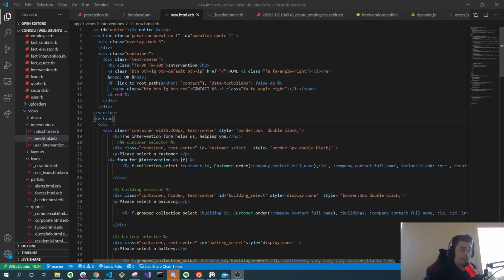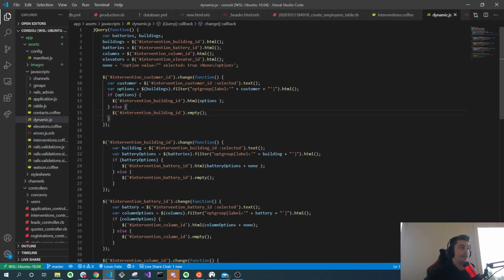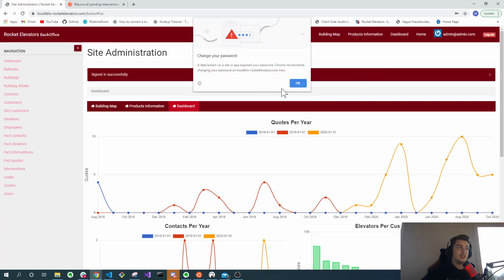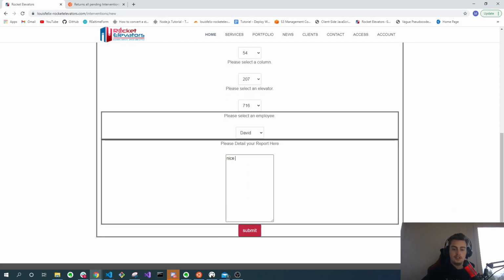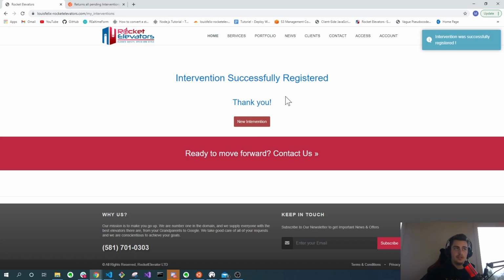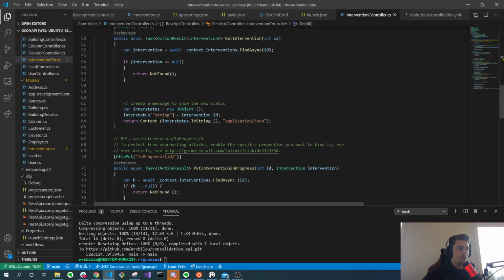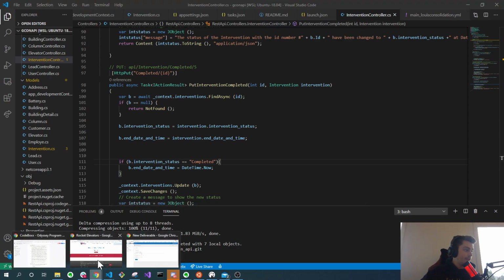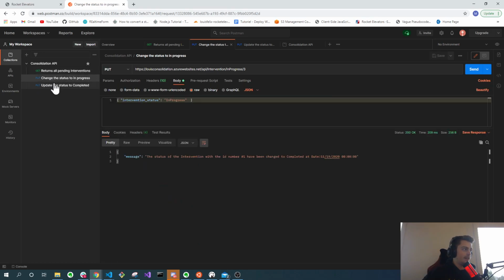Consolidation Week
A brief description on the work I have done on week 9 of the Codeboxx Odyssey Program